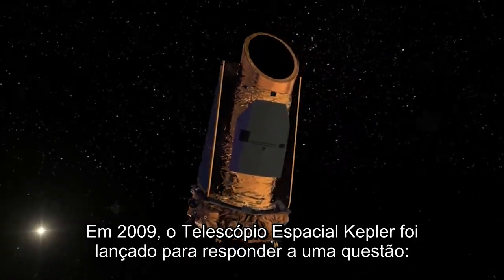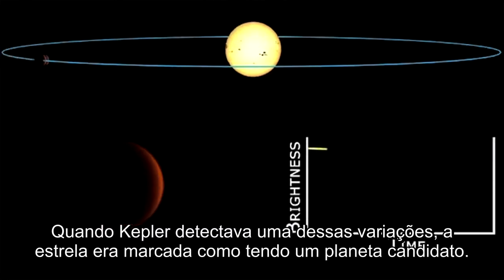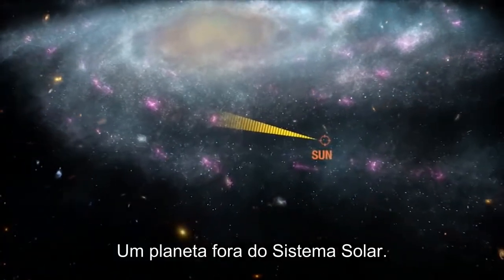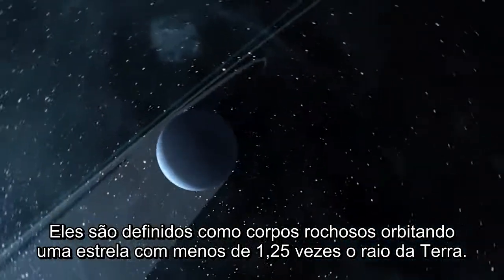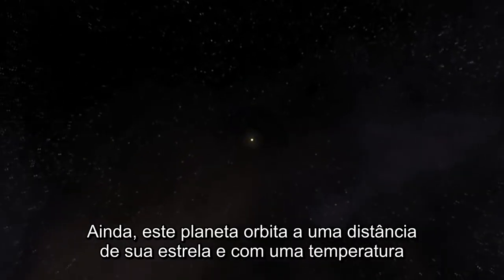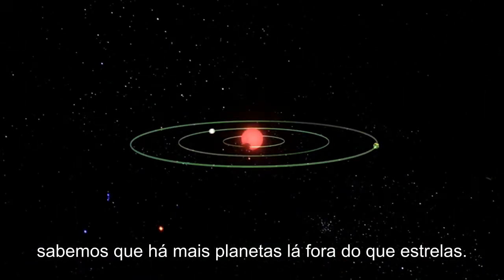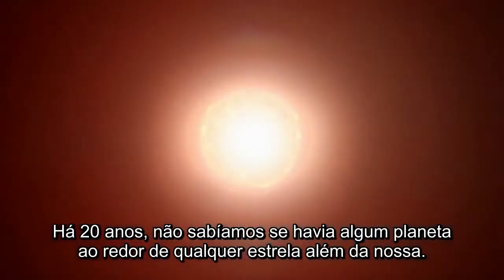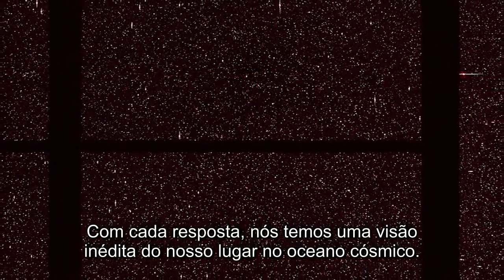Novos planetas descobertos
O Telescópio Espacial Kepler foi lançado com o objetivo de detectar planetas ao redor de outras estrelas. Graças a ele, hoje são conhecidos milhares de planetas semelhantes à Terra.